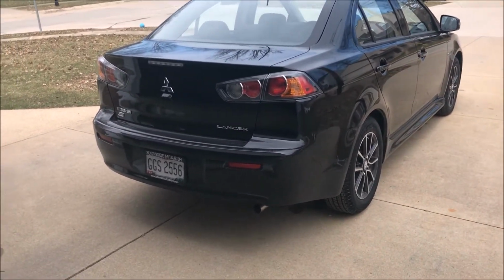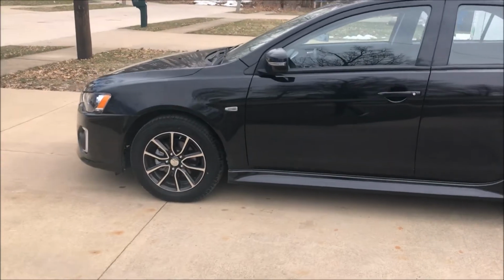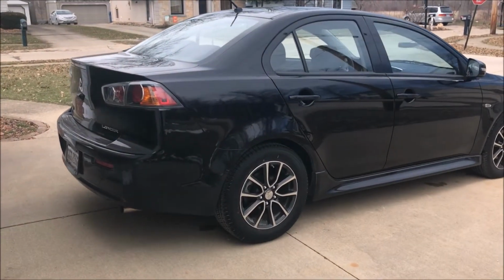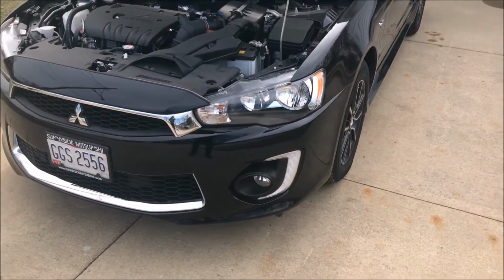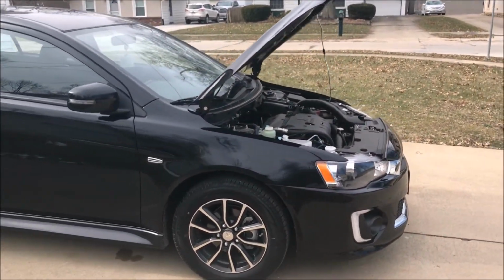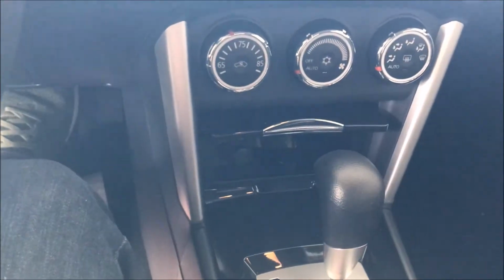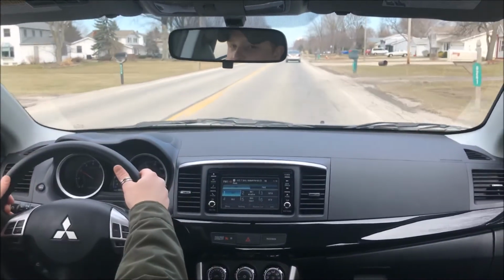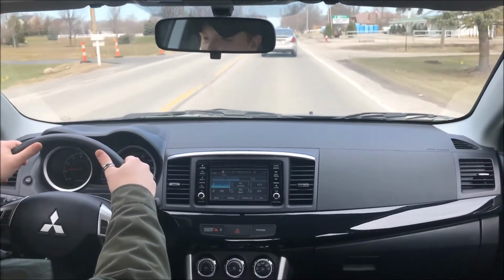REVIEW 2017 Lancer ES 2.4L AWD| My New Daily!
It was time that  I drove something with a little style.  No more 74hp clown shoe.  I also wanted to update everyone whats to come with the channel as far as future content and tims mazda.

Big shout out to Sunnyside Mitsubishi, located in Parma Ohio right off 71.  They hooked me up like they always do.  Number 1 in customer satisfaction and sales!  You won’t be disappointed!

What should my new toy be!? Needs to be AWD. And boosted!